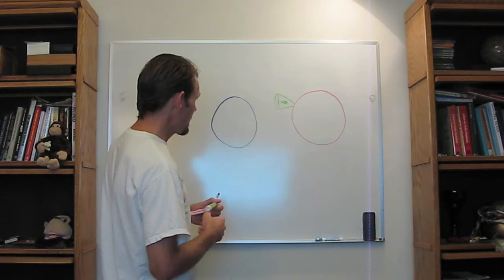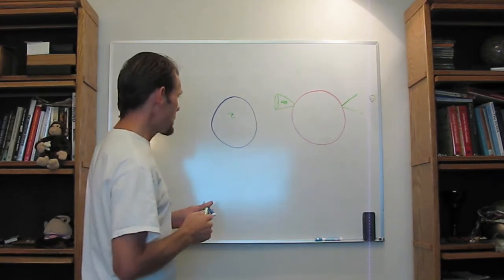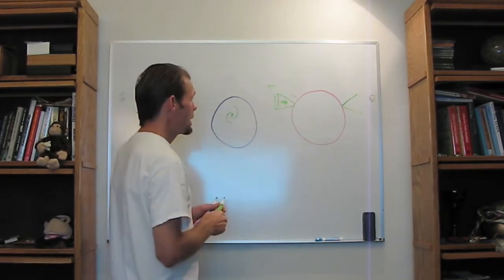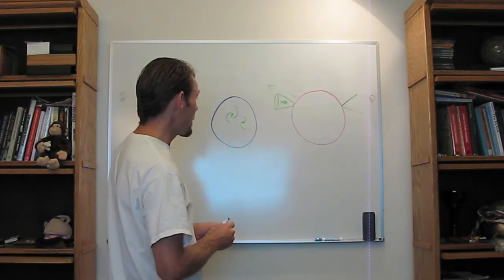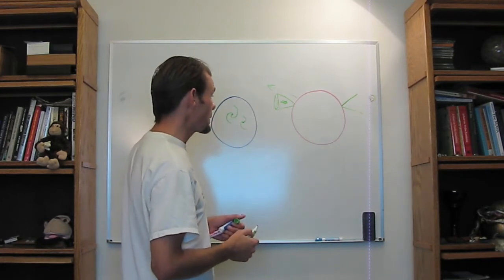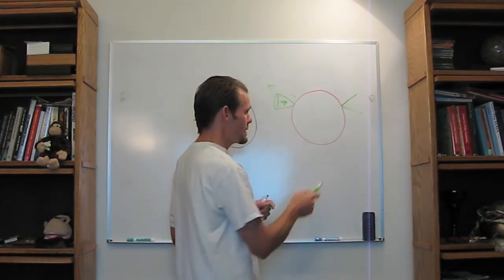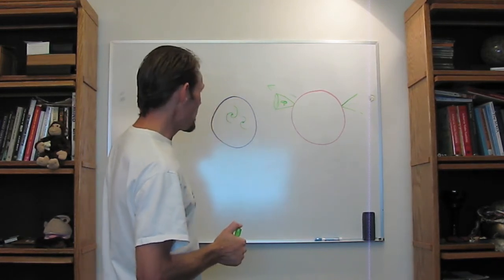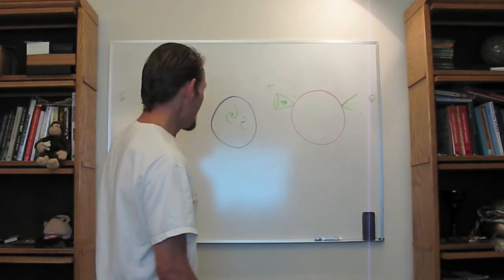Modeling the Hyper Symmetry of Multiple CME's